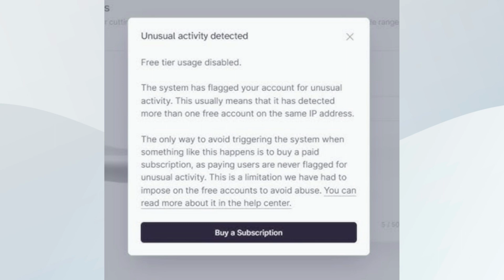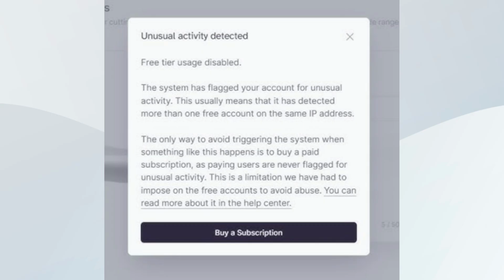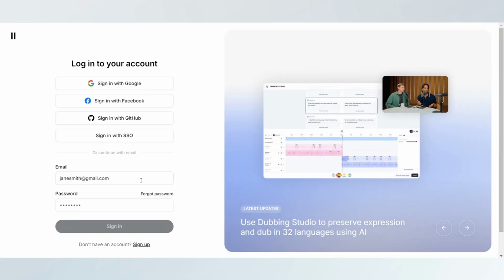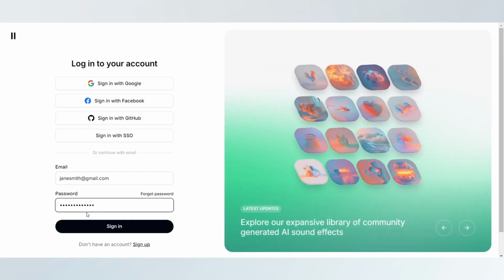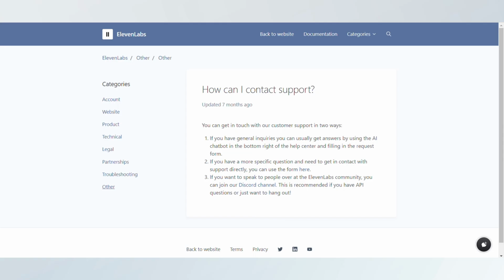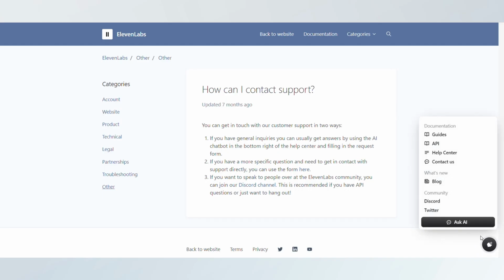HOW TO FIX UNUSUAL ACTIVITY DETECTED PROBLEM IN ELEVENLABS 2025! (FULL GUIDE)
Are you facing the "Unusual Activity Detected" problem in ElevenLabs? This guide walks you through the steps to resolve this error quickly! Learn effective ways to fix account security issues, adjust your login settings, and ensure smooth usage of ElevenLabs. Ideal for content creators and tech enthusiasts who want uninterrupted access to ElevenLabs AI tools.